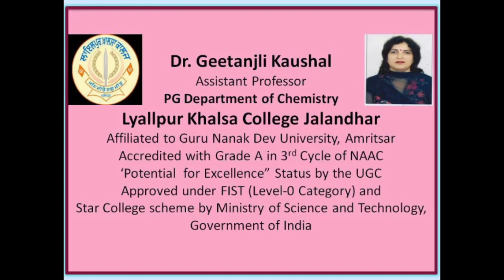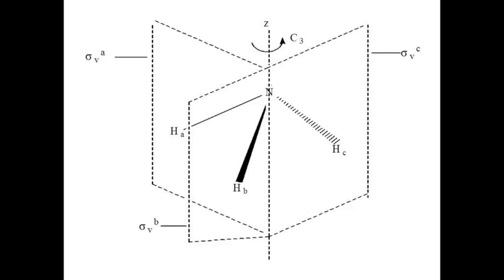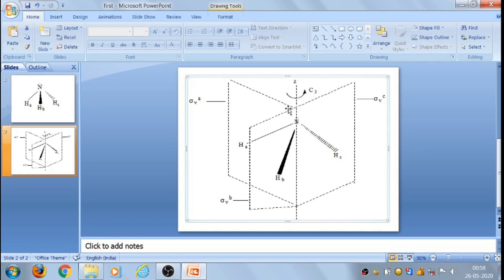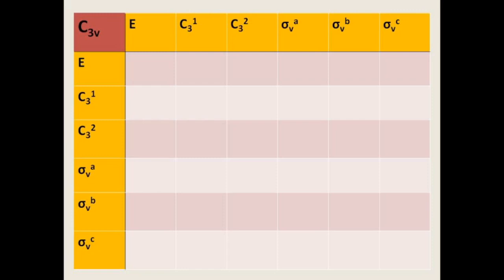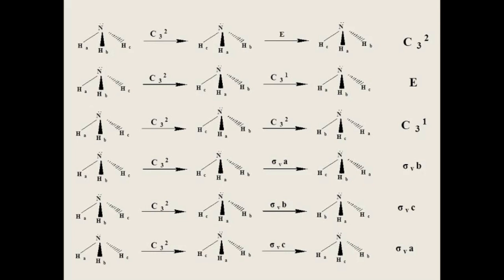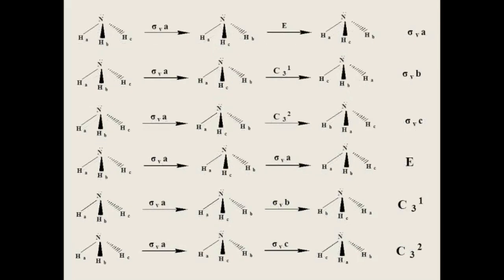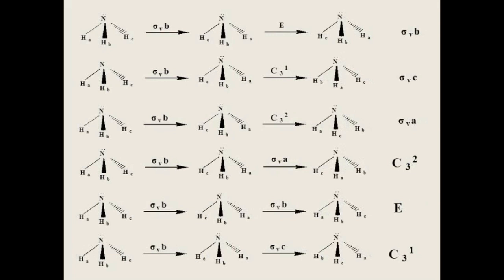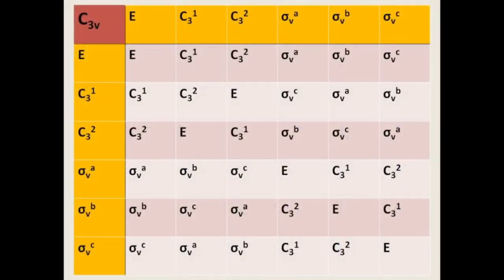GMT (Group Multiplication Table) for Ammonia Molecule, C3v Point group, Non Abelian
Students studying Topic 'Symmetry' of Course Ligand Field Theory of Subject Chemistry can learn the construction of Group Multiplication Table of Ammonia molecule in good detail. Students can attempt this decriptive question in their Chemistry exam with the help of this video very efficiently. Every binary operation and its results have been shown and explained. Such GMT can be applied to all examples of molecules of point group C3v Non Abelian type.